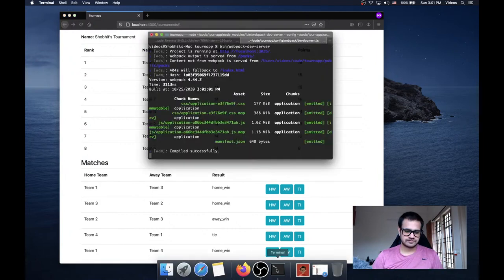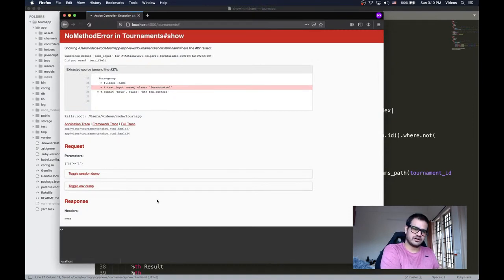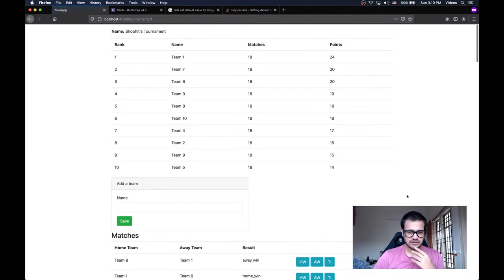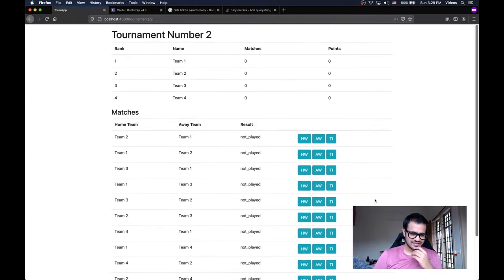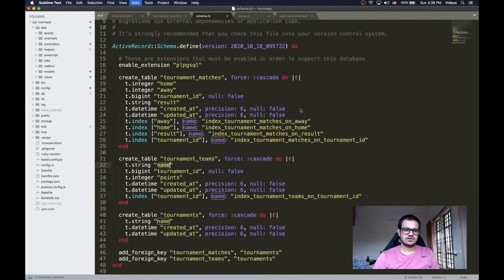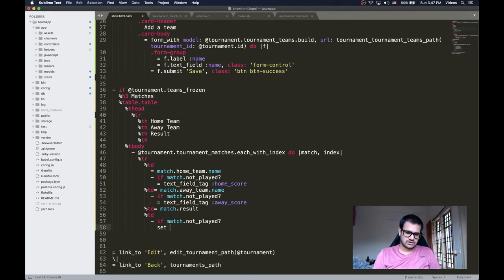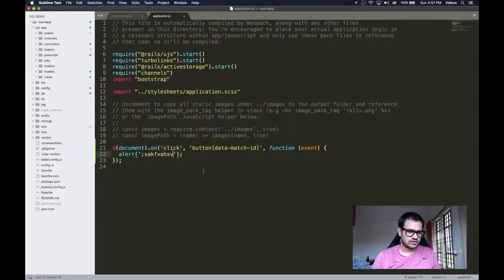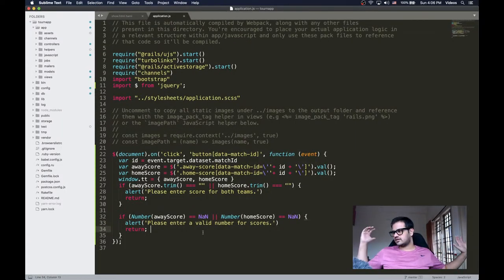🔴 Part 2 - Build a League Tournament Table app like IPL